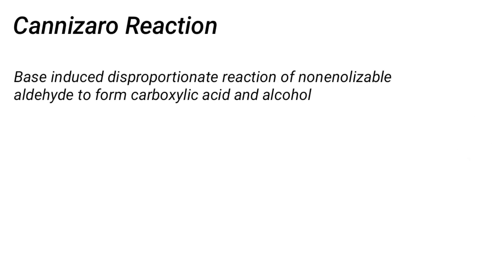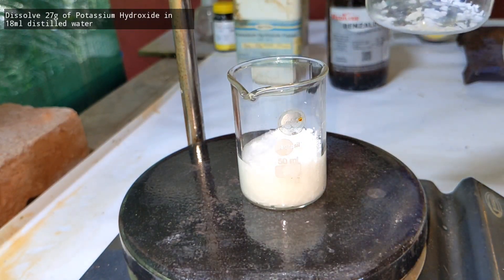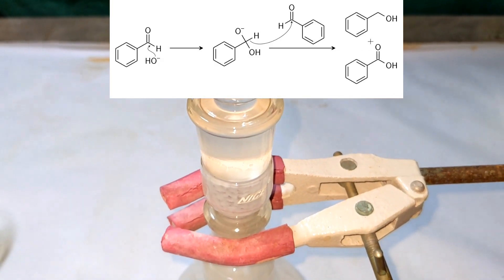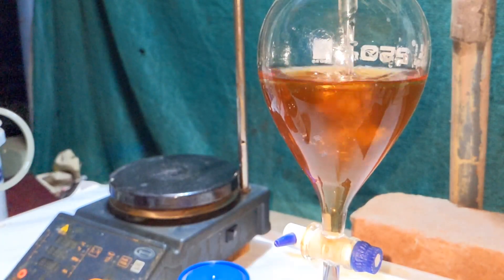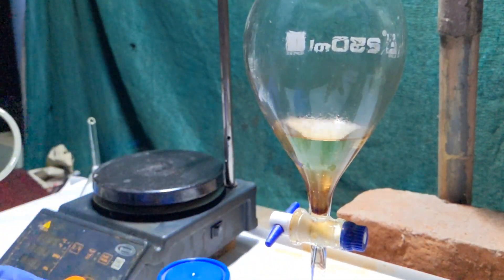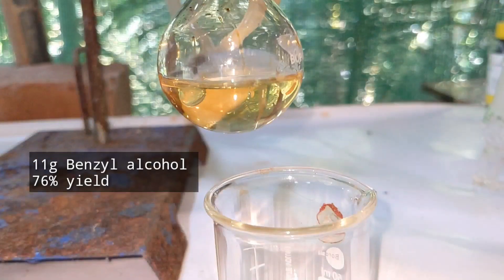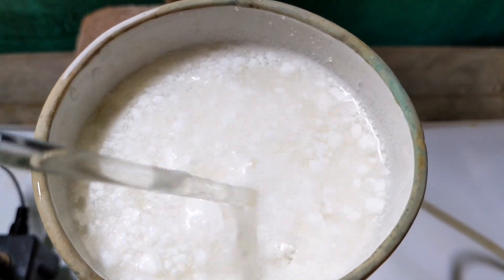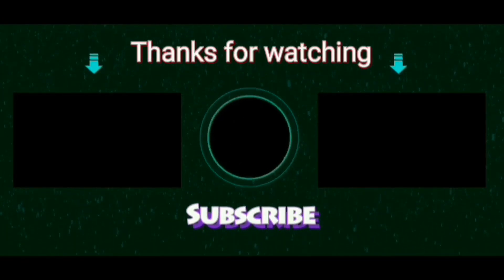Cannizzaro Reaction : Benzyl alcohol and Benzoic Acid from Benzaldehyde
Hello friends, in this video we will do the cannizzaro reaction and make benzoic Acid and Benzyl alcohol from benzaldehyde

Or